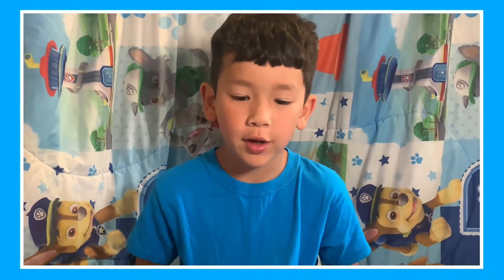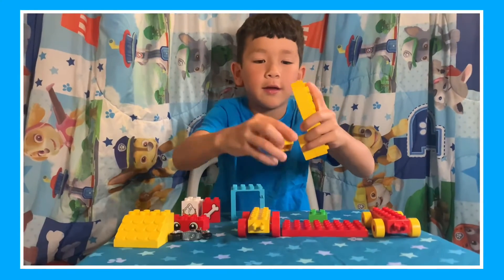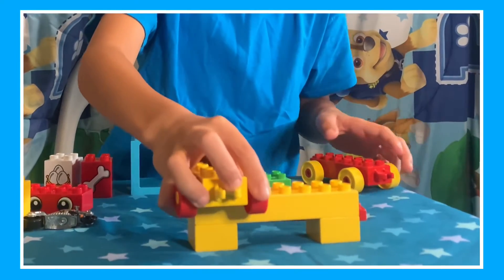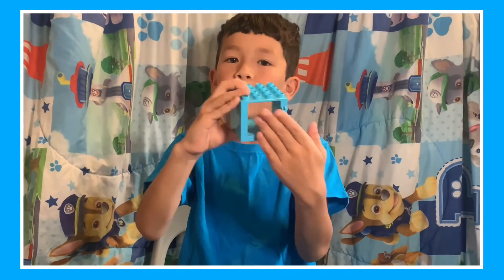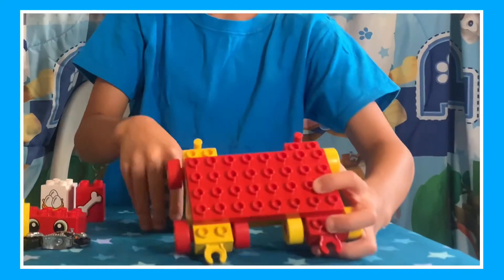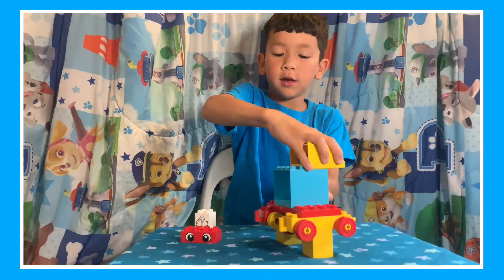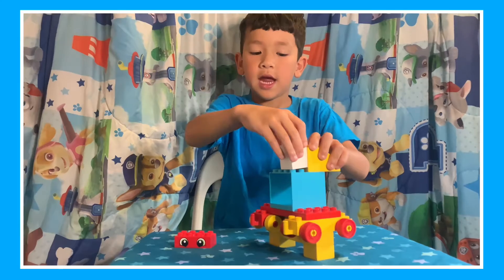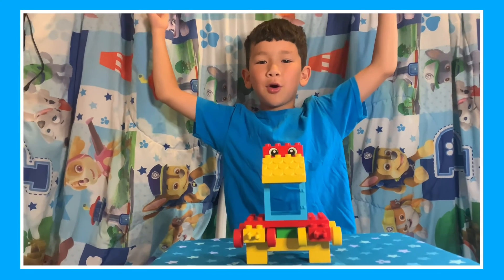Building a ROBOT out of blocks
Join Hayden as he builds a robot out of blocks.